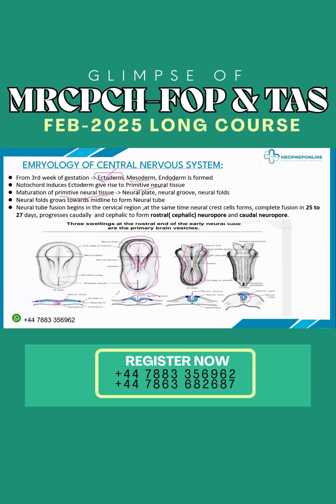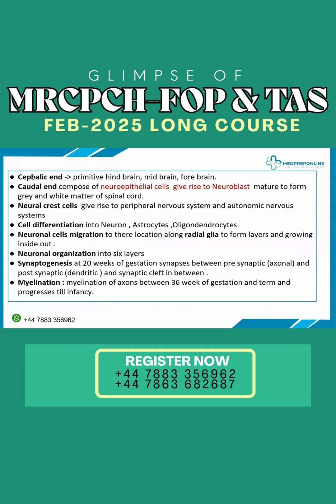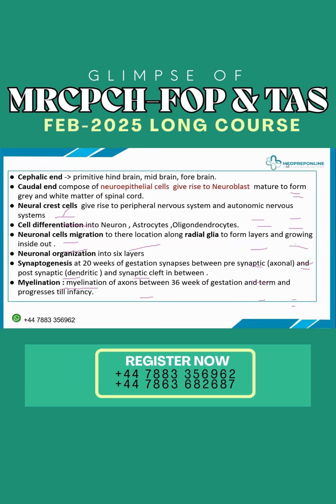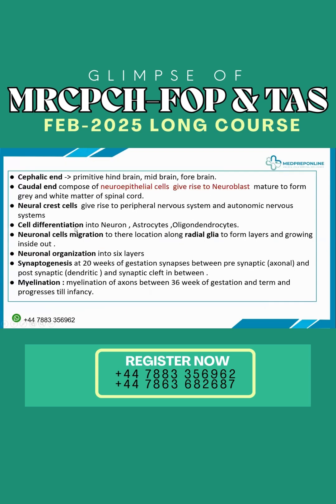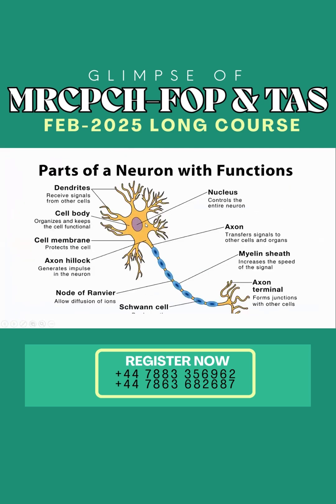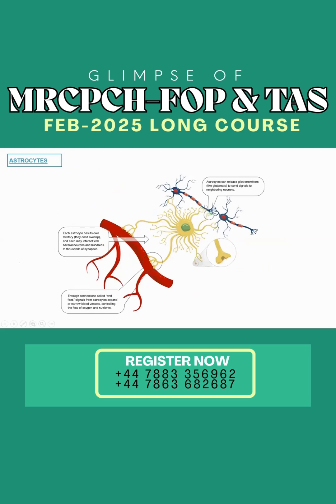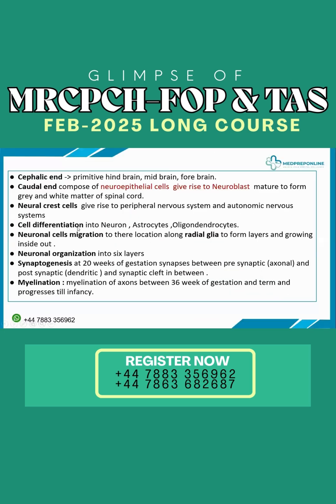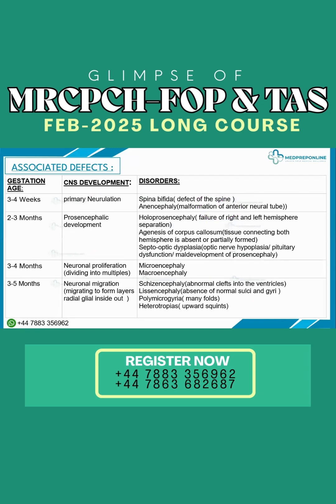Glimpse of MRCPCH-FOP/TAS Feb-25 Live class!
Get ready for the MRCPCH FOP/TAS exam with MedPrepOnline’s popular Fop/Tas live ZOOM course, designed specifically for February 2025.

Why Choose MedPrepOnline?

✔️Live, Interactive Classes: Learn directly from experts and ask questions in real-time.
✔️Focused Content: Covers all topics and high-yield material for the exam.
✔️Flexible Access: Join from anywhere, with recordings available for revision.
✔️Special PDF Notes
✔️Subject wise mock exam
✔️All recalls are included
✔️Private whatsapp group for course students
✔️ 24/7 Whatsapp Support
✔️Grand Mock Exam

Best Regards,
Medpreponline Team